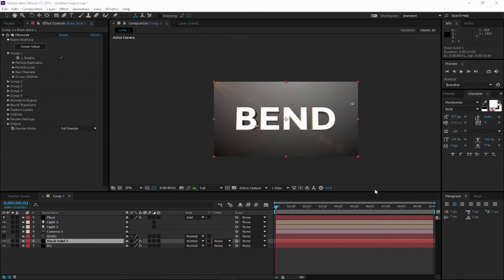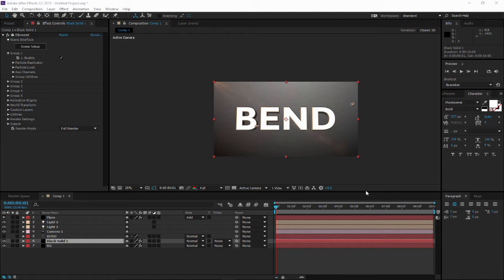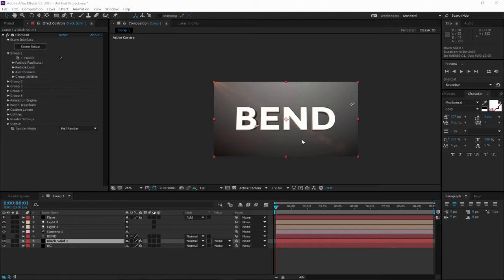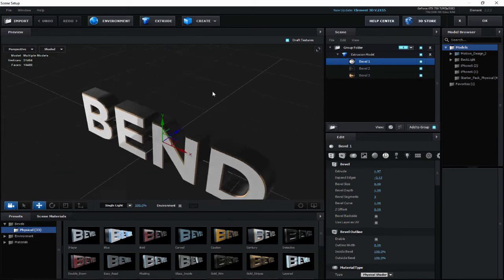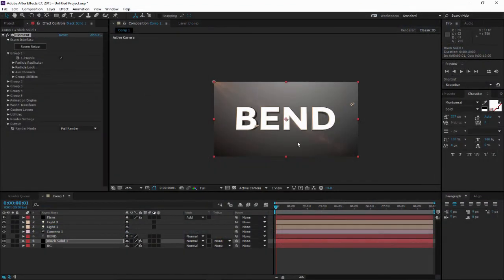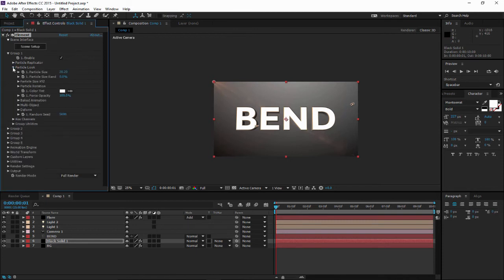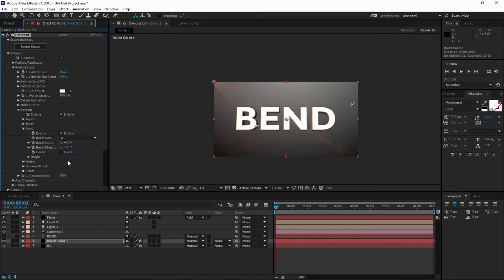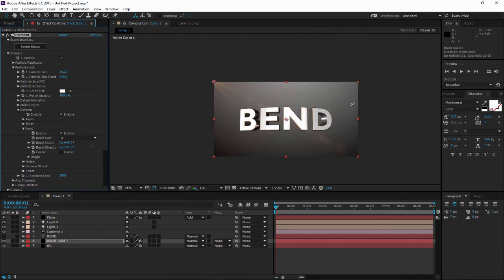How to bend 3D Text in Element 3D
To bend 3D Text in Element 3D:
1. Go to your text group
2. Go to Particle Look
3. Enable Deform
4. Enable Bend and set the Bend Axis to "X", Bend Direction to 90 Degree, and play with Bend Angle.